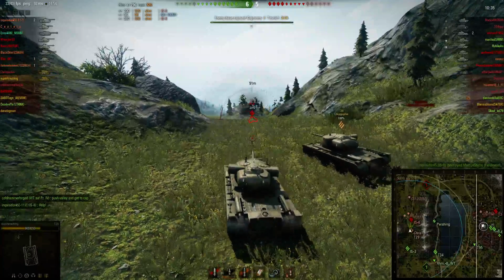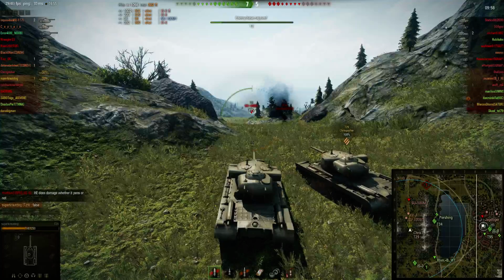T29 - HULL DOWN FOR WHAT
This is what the T29 is capable of on Lakeville. John and Chris go 2 vs 4 and emerge victorious.